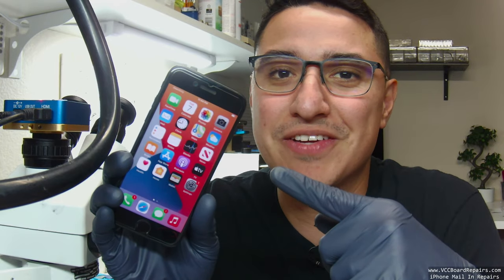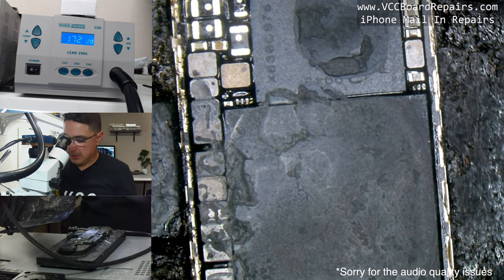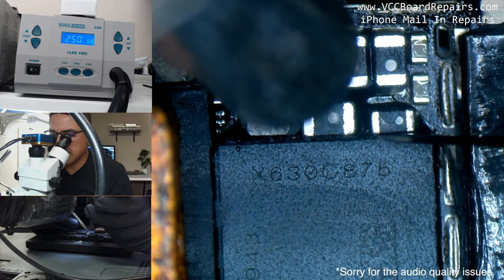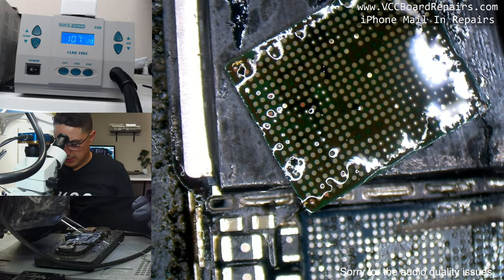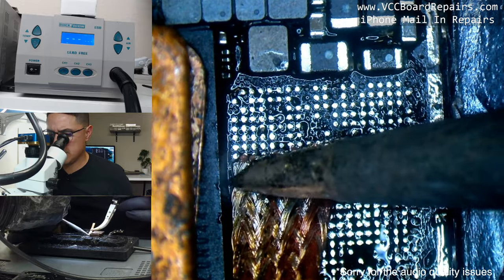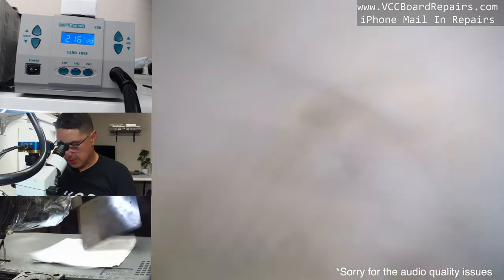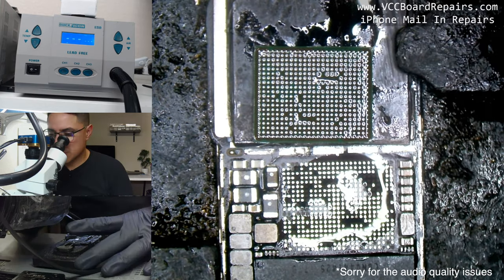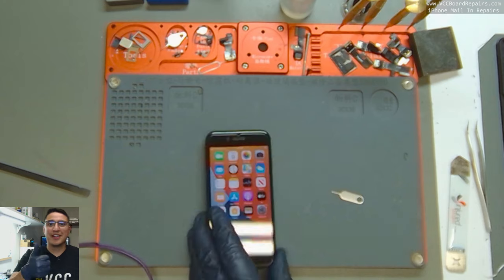No Service or Always Searching after iPhone 7 Audio IC Repair. How To Fix, Step by Step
Hate to admit this, but it happened. I floated baseband after an Audio IC Repair. Luckily, the fix is pretty simple, so in this video, I walk through on how to troubleshoot & diagnose the issue plus, how to reball BBCPU and how to fix it.

Sometimes, this also causes a pop up that says
Cellular Update Failed
Your iPhone cannot make and receive calls or access cellular data until it has been updated.

This also had a secondary issue where rotation didn't work, so we replaced the missing resistor.

*Had some technical difficulties with the audio during the scope view.

🔧Here's some of the tools & supplies we used🔧
✫ Fluke 115 Multimeter
✫ Parco Microscope Complete Kit
✫ Hakko FM203 Soldering Iron Station
✫ Quick 861DW Hot Air Station
✫ Amtech 559 Flux
✫ Solder Wick 454
✫ Kester Leaded Solder Wire (183C)
✫ Copper Shims Heatsinks
✫ Multimeter Fine Tip Probes

✫Join our new Facebook Group for anyone who does Phone Repair